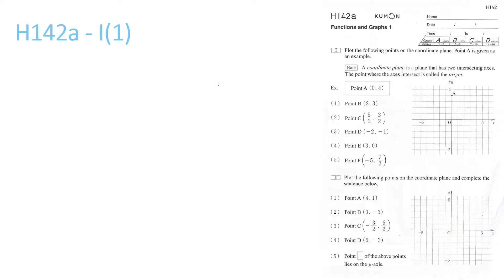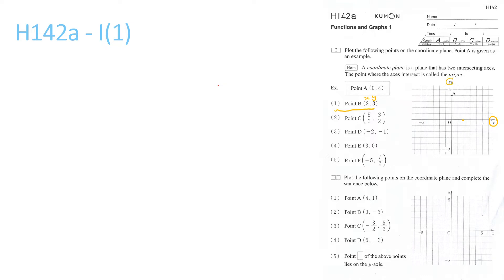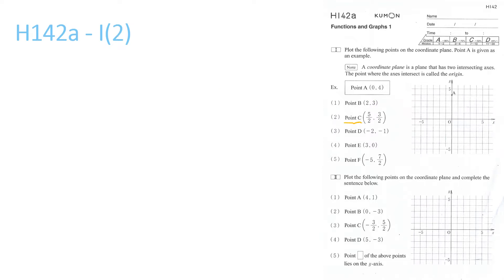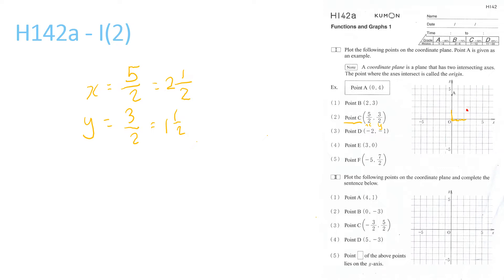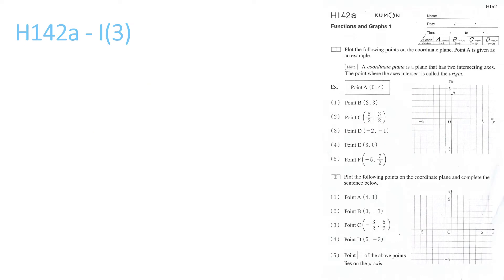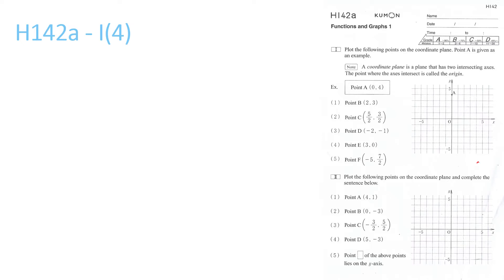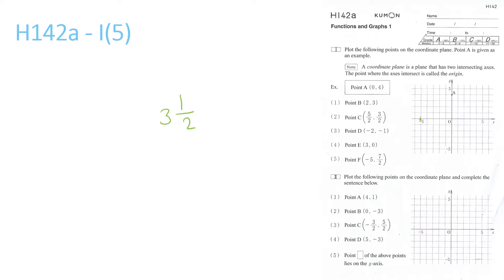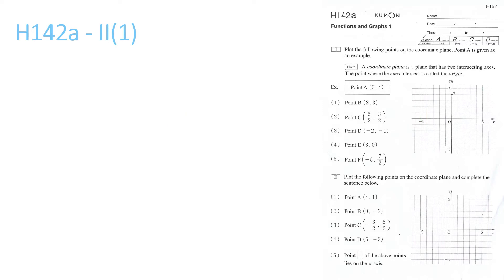Kumon Mathematics H142a & H142b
This video was requested by a viewer, so if you need help with you worksheets in the future make sure you comment and let me know. Thanks!